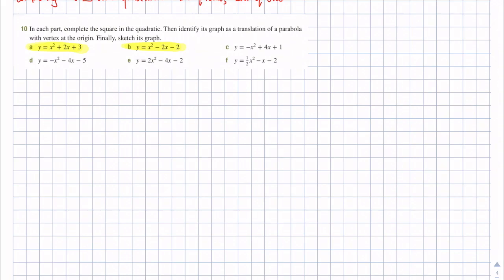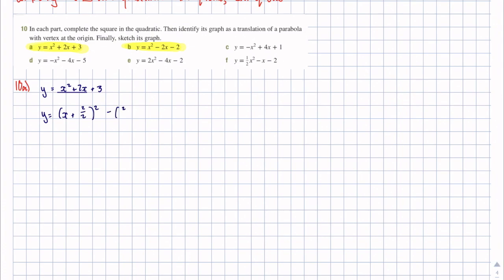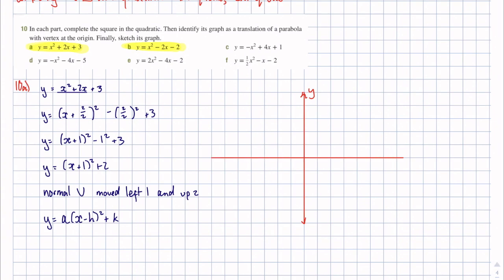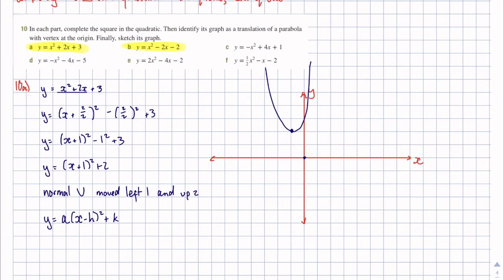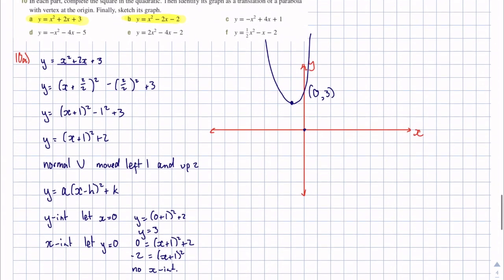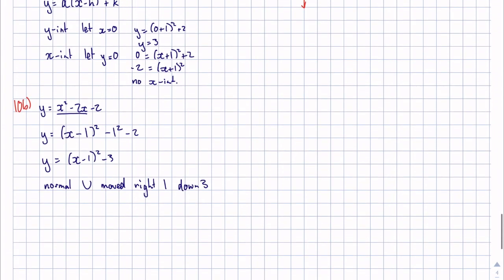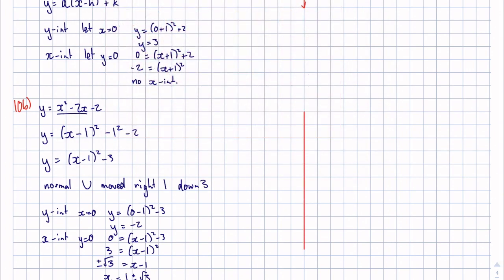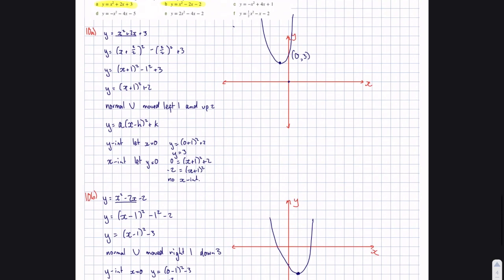2020 Year 11 Advanced Ex 4a Completing the Square with Quadratics (Adv question 10)(Ext question 8)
This video is about 2020 Year 11 Advanced Ex 4a Completing the Square with Quadratics (Adv question 10)(Ext question 8)